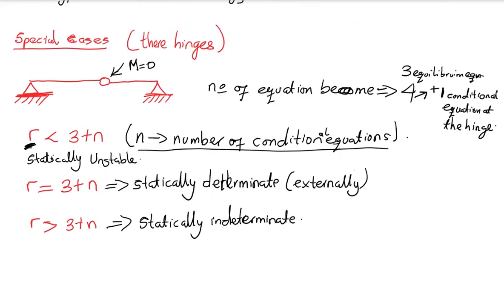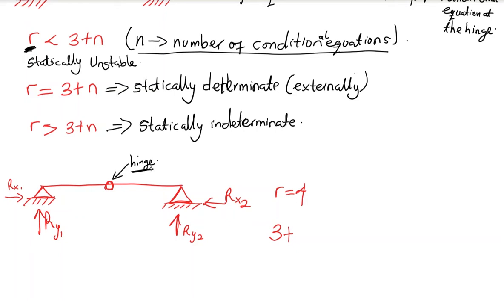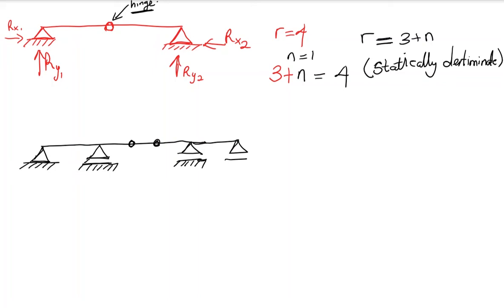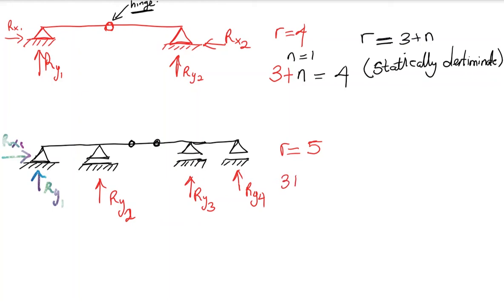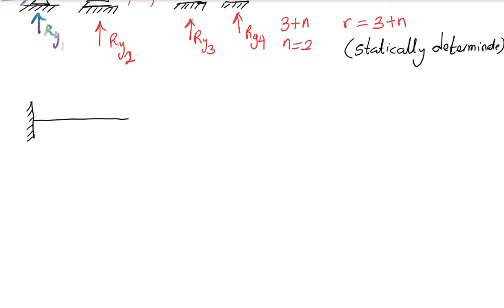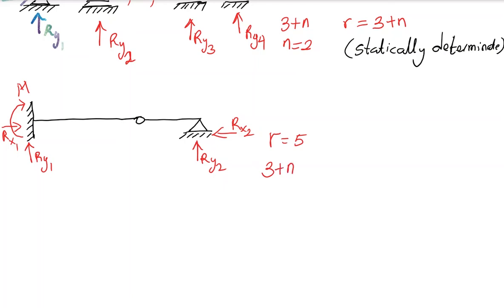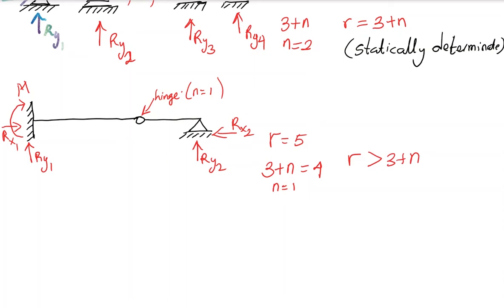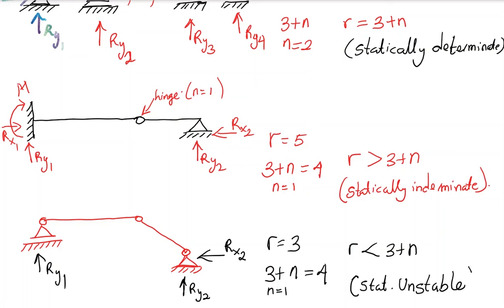statically determinate or indeterminate structure?? Part :02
Stability of structures - This video is a summary on the classification of structures. Structures can be statically determinate or indeterminate and unstable or stable.
This video draws out the criteria that must be satisfied to classify a structure.